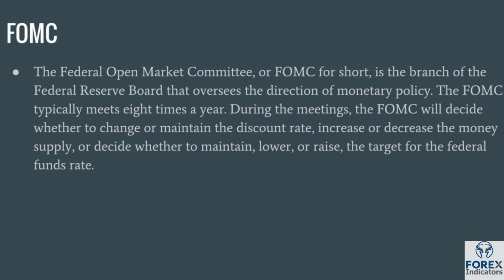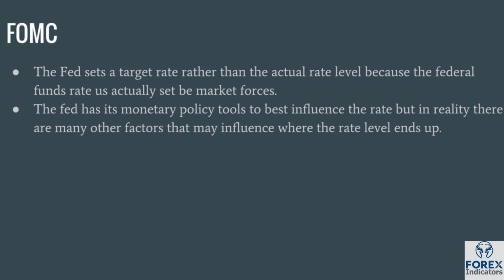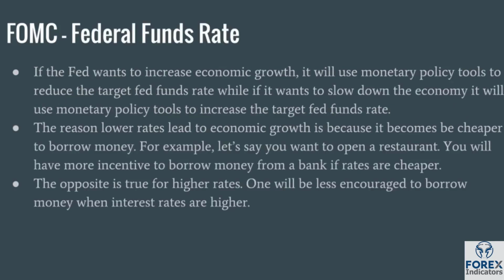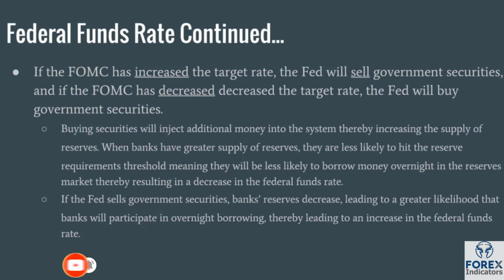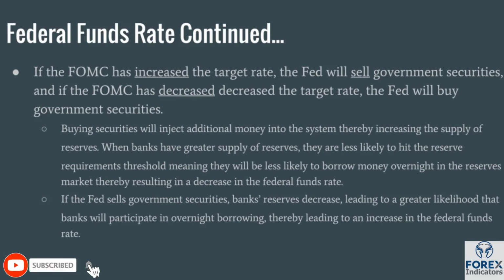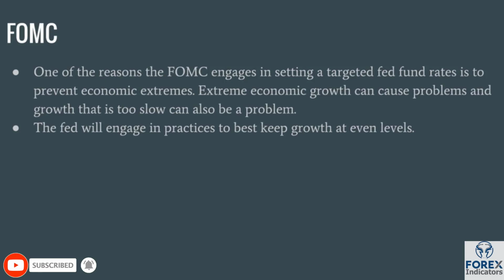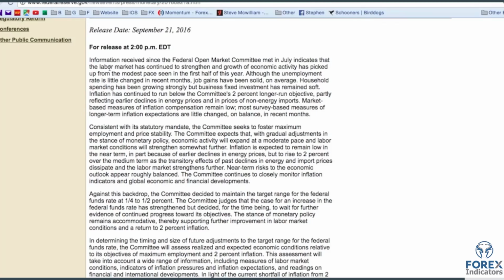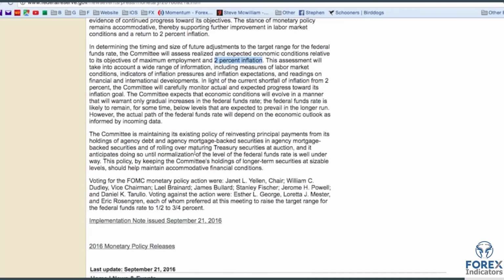Central Banks, The Fed & Monetary Policy Pt. Forex Trading Part 2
Central Banks, The Fed & Monetary Policy Pt. Forex Trading
What Is a Central Bank?
Every nation or region has a central body that is responsible to oversee its economic and monetary policies and to ensure the financial system remains stable. This body is called the central bank. Unlike commercial and investment banks, these institutions aren't market-based and they are not competitive.